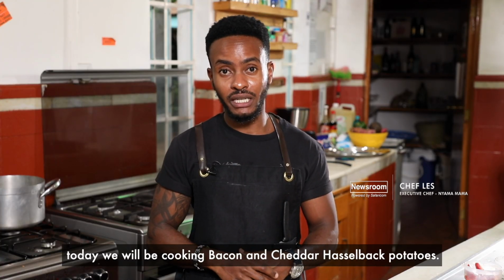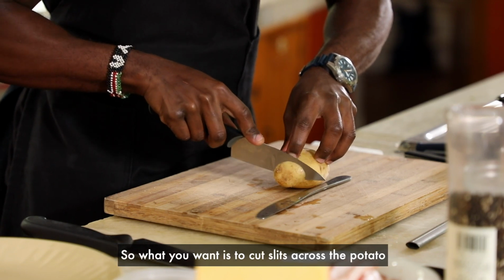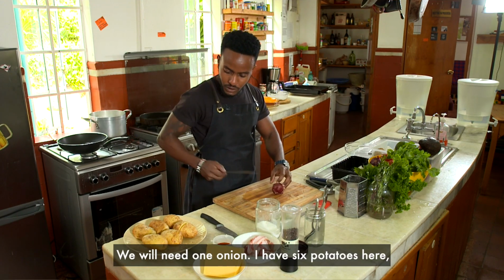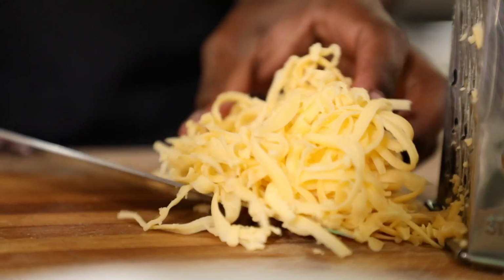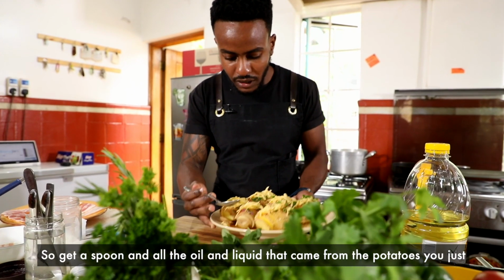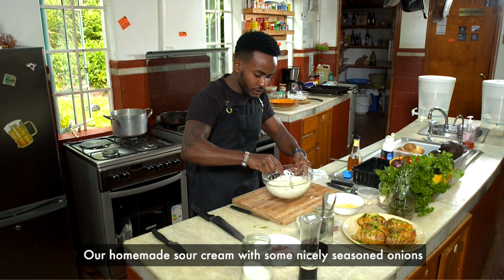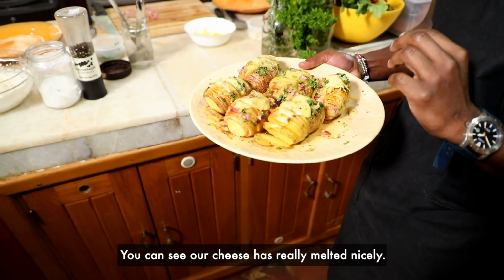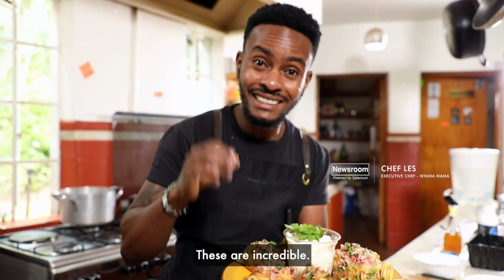Chef Les; How to Make Cheese and Bacon Hasselback Potatoes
Got a microwave? Then check out the latest episode of the Safaricom Newsroom Everyday Home series where Chef Les makes a simple meal of bacon and cheddar hasselback potatoes in just 10 minutes using a microwave.